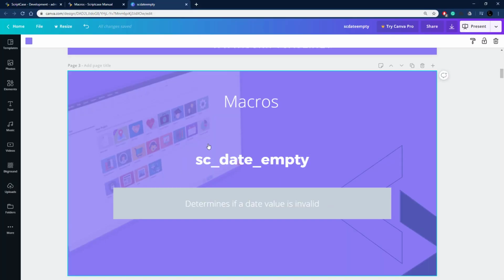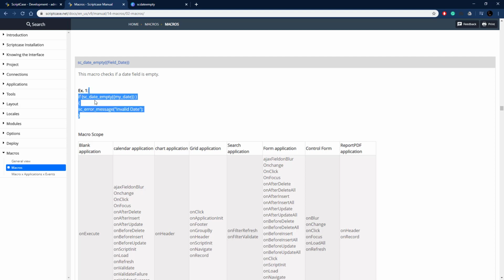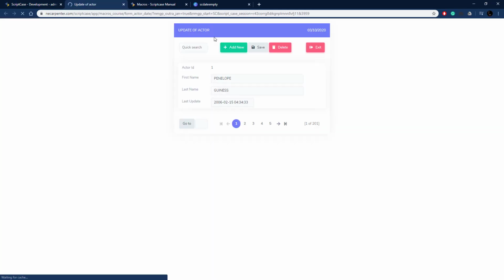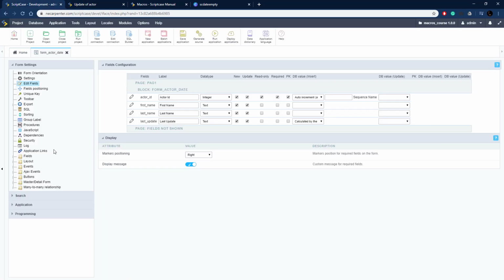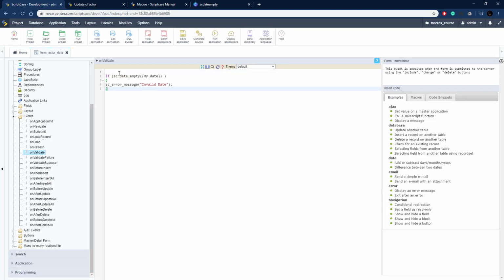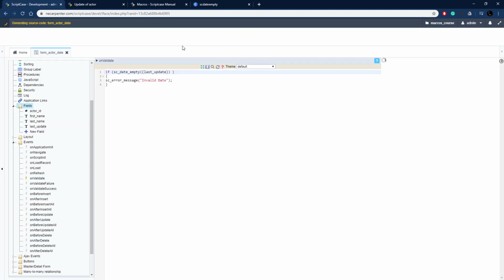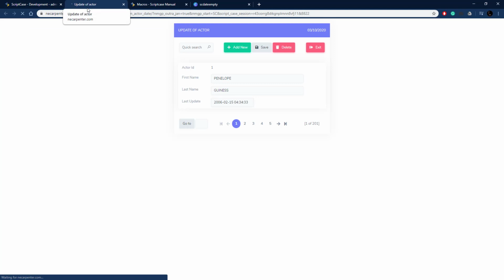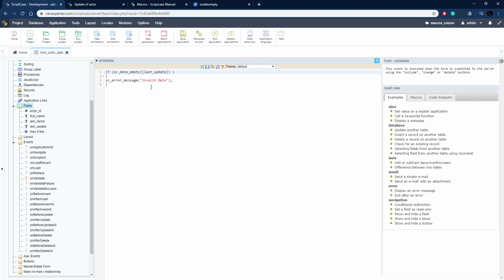Scriptcase Macros: Date Module ( sc_date_empty )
Calculates the difference between two dates (passed as parameters) that returns the number of days, months, and years.

Simply powerful.
1. Painless installation, install Scriptcase and start creating projects in a jiffy
2. Wherever, whenever, develop and deploy in your localhost/cloud or vise-versa
3. Out the cage, Scriptcase and its projects are compatible with the main databases, operative systems, browsers and hosting providers
4. Easy as ABC, Scriptcase is low code platform and turn web development uncomplicated and intuitive than ever.
5. Always Fresh, frequently upgrades are released including stunning features and components, so get ready take your projects to the next level
6. A Universe of possibilities, use the most impressive APIs and boost your sistem in a few steps you will be able to integrate Whatsapp, Mailing, SMS, Social Network authentication, recaptcha and more
7.Feel it, explore some SAMPLES and discover the main FEATURES
8. More than complete, an agile fast workspace is wating you or your tean including a DBA with diagrams, DB converter from spreadsheets, great code editor, system templates, and more.
9. Fast growing community from all over the world including large companies.